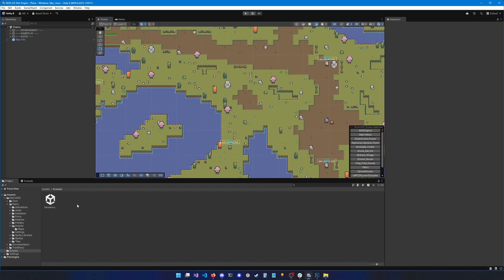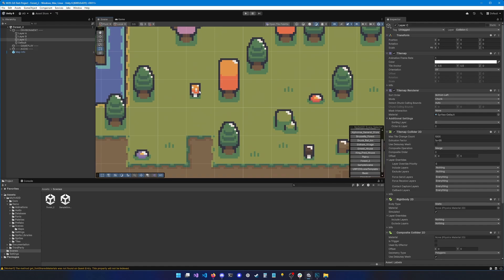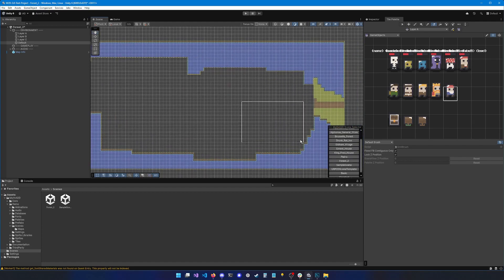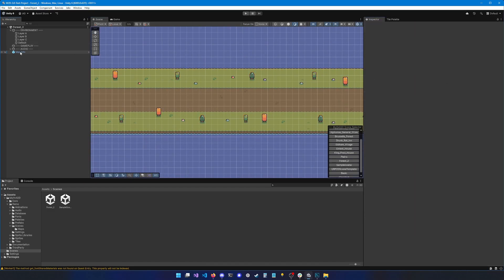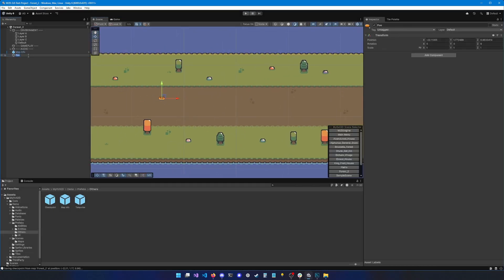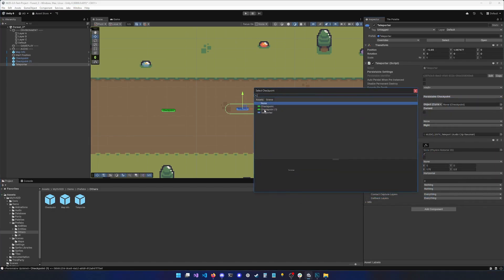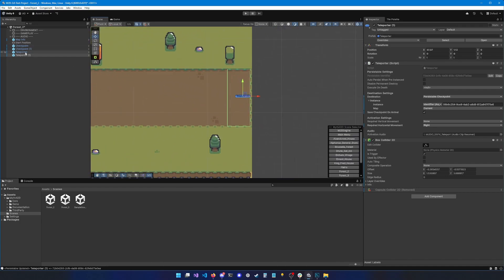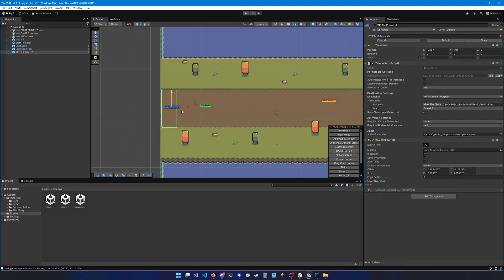Unity & Mythril2D | No-Code 2D Action RPG: Maps & Teleporters | #2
In this video we'll be creating 2 maps and connecting them with teleporters!

Mythril2D is a top-selling Unity Asset that allows you to create 2D Action RPG games quickly and without any coding requirements! Create your own story with quests and dialogues, challenge your players with real-time combat, build your world with unique monsters and interactive elements, craft unique classes, and much more!

I'd like to thank the Mythril2D community for its awesome support and for providing me with cool ideas and features to add to the asset. I'm very thankful for this wonderful community we've built, and I'm looking forward to releasing more content for you!